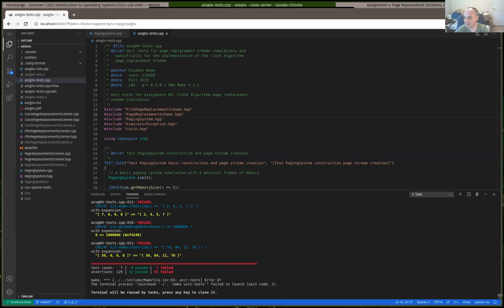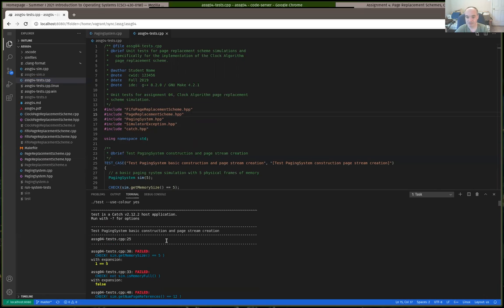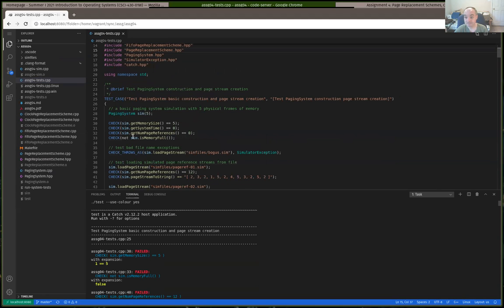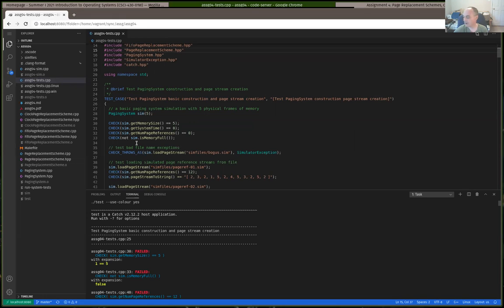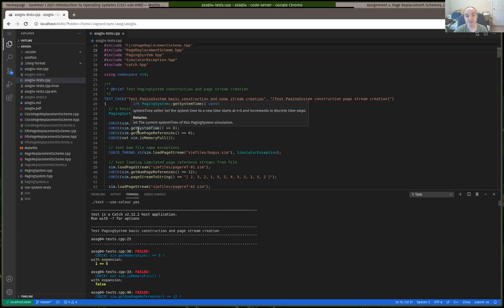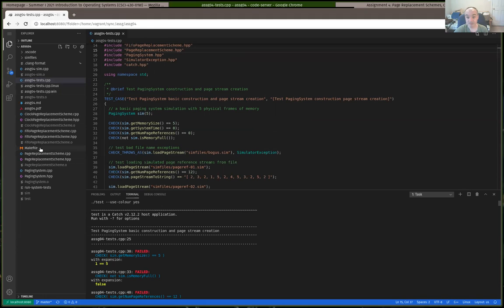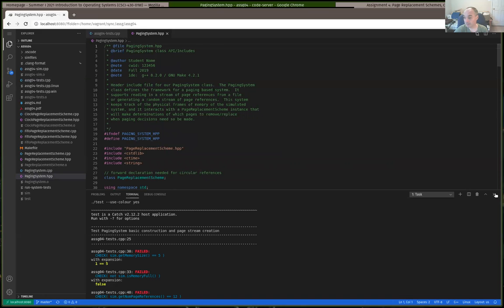CSci 430 Hack-a-thon session Monday 06/28/2021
Hack-a-thon / help session held on Monday 06/28/2021.  Covered and discussed assignment 04.